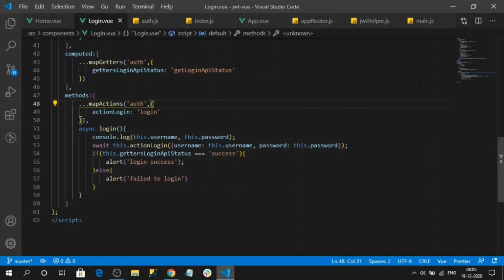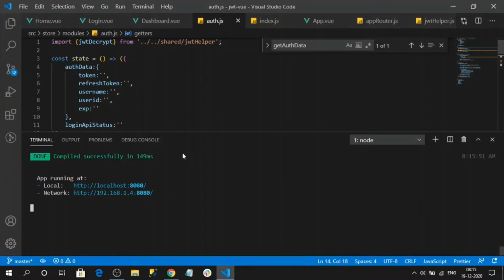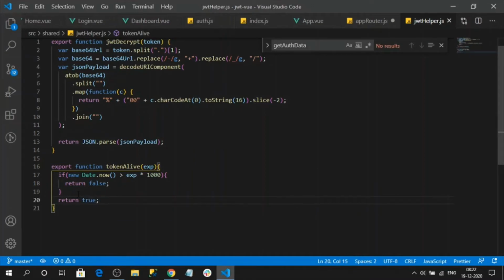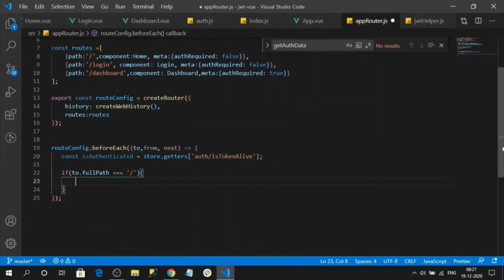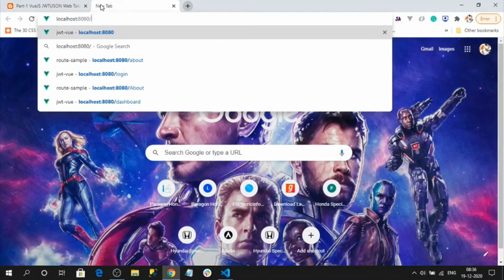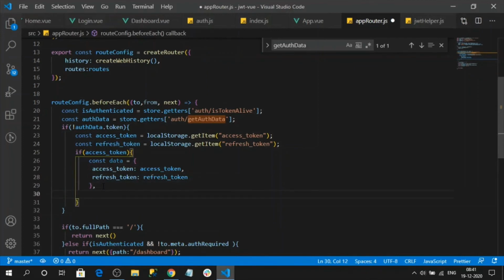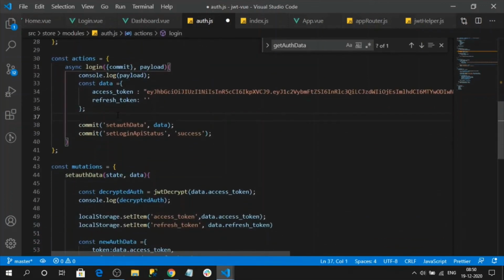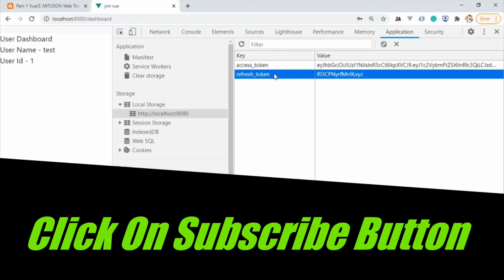Part-2 VueJS3.0 JWT(JSON Web Token) Authentication(Access Token Implementation)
Hi everyone,
This video explains about jwt authentication in vuejs application.
1. JWT Authentication 2.Routing Guards 3. Fetch token from browser local storage on page reload.